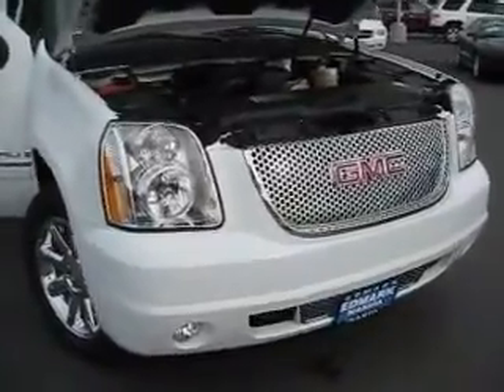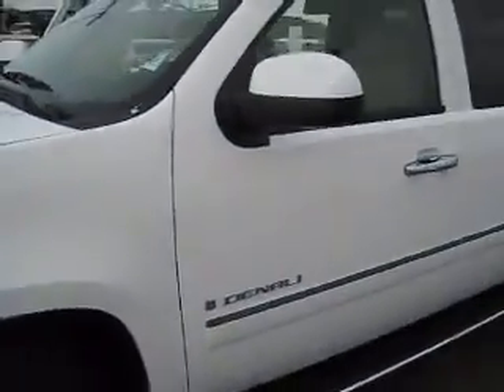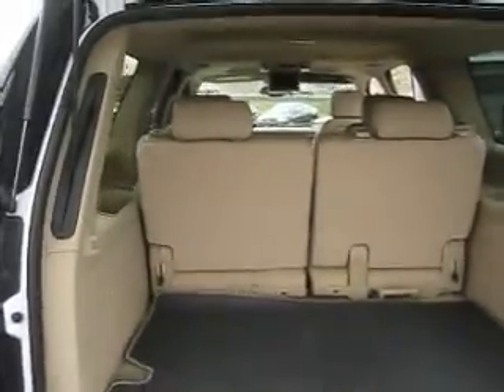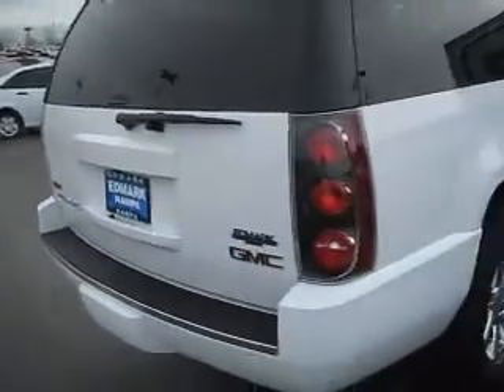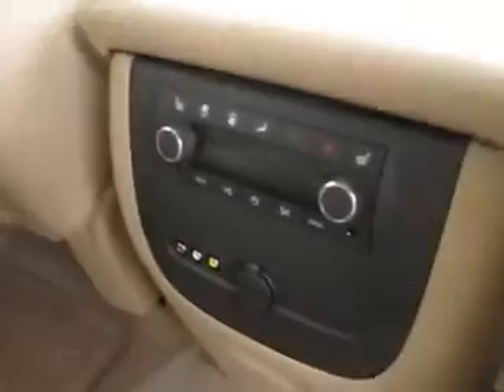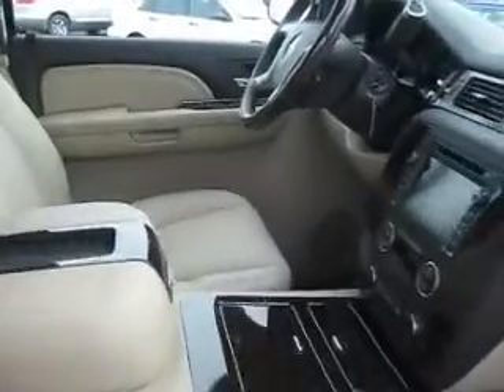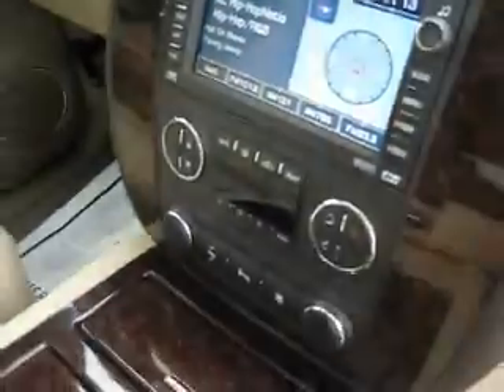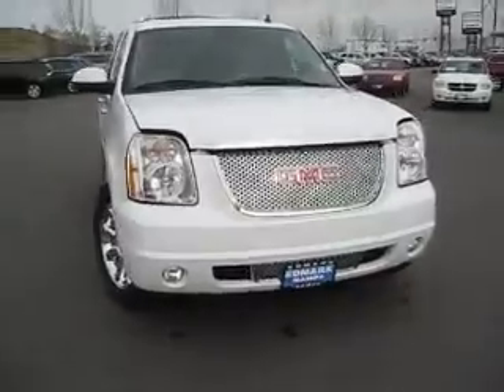2009 GMC Yukon XL Denali 490082